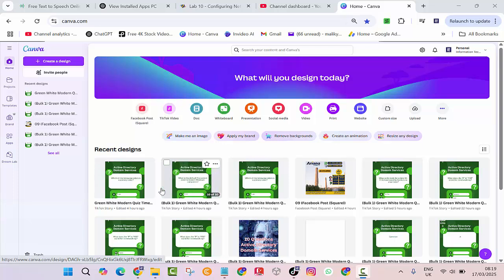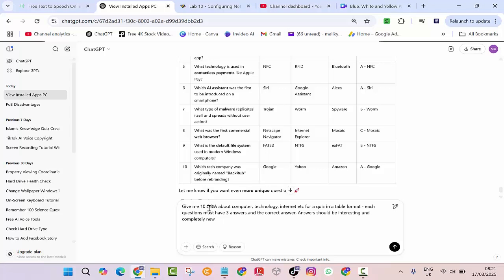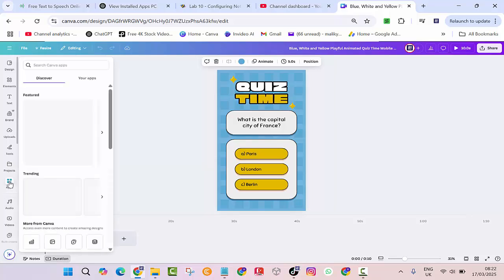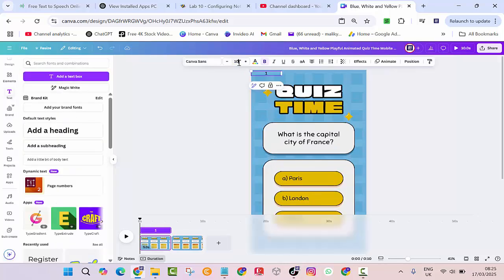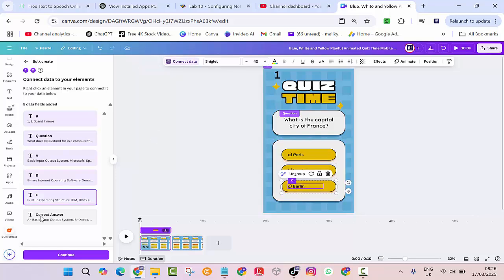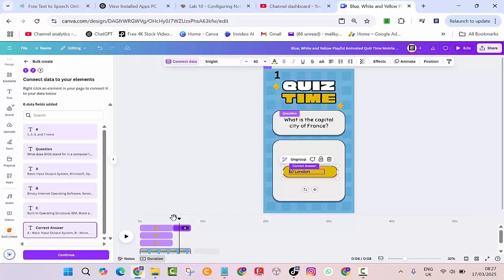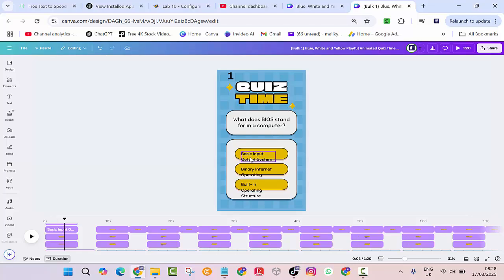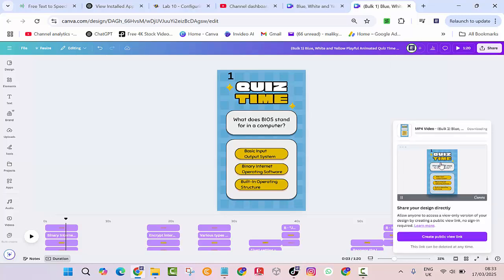🚀 Canva Bulk Create: Design 100s of Graphics in Seconds!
Stop wasting hours on repetitive designs! Learn how to use Canva’s Bulk Create feature to instantly generate multiple designs with just a few clicks.

Perfect for social media posts, business cards, invitations, and more! 🎨✨

Information Technology